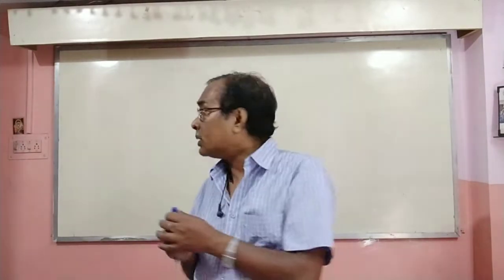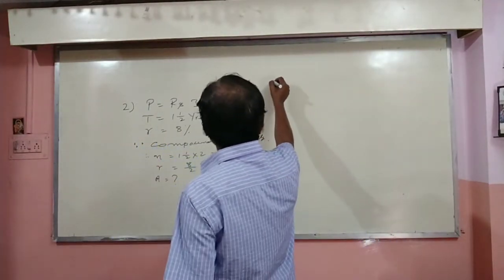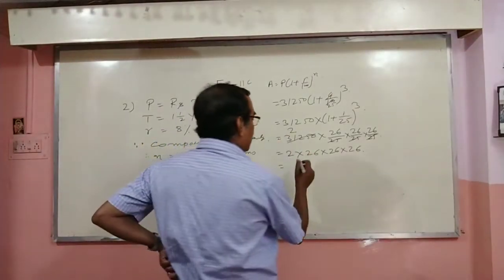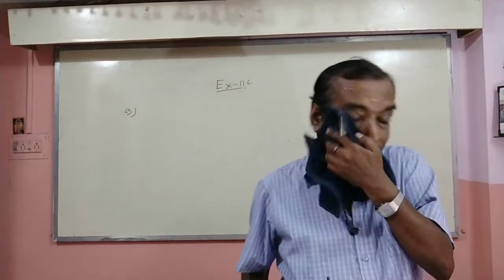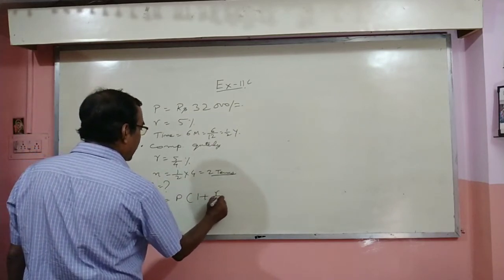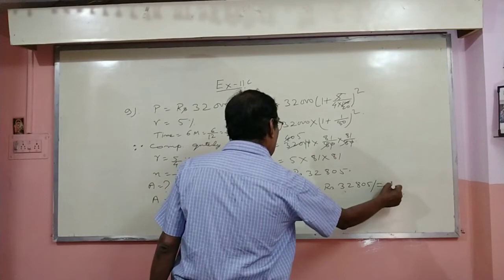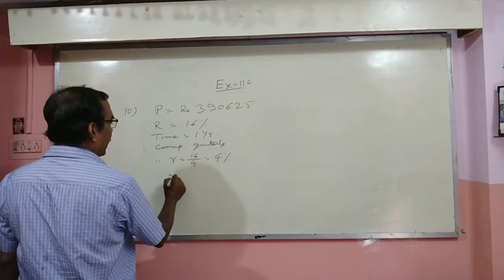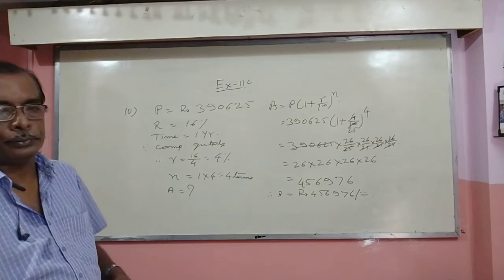Compound Interest for Std 8 | Part Eight : Problems on Compound Interest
Chapter Name : Compound Interest
Topics Included : Problems on Compound Interest
Books Referred : RS Agarwal, Bharti Bhawan Publications
Class : VIII, CBSE